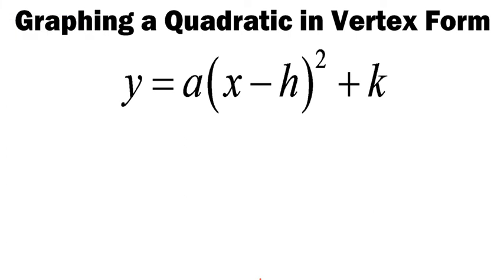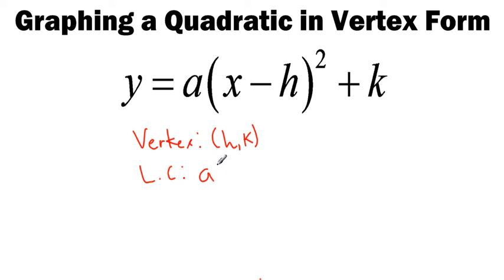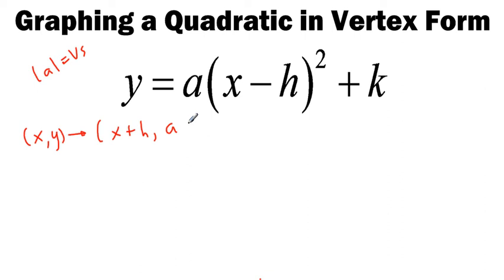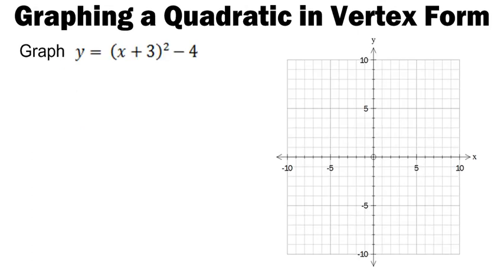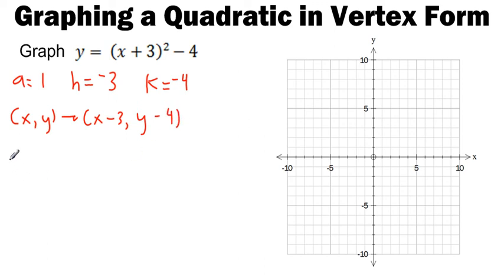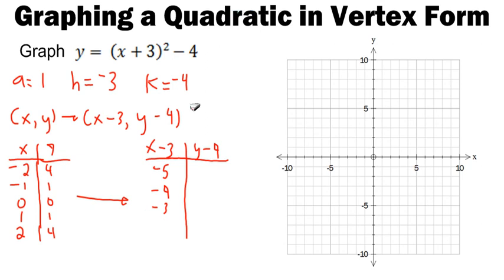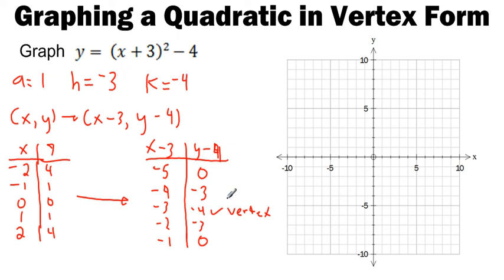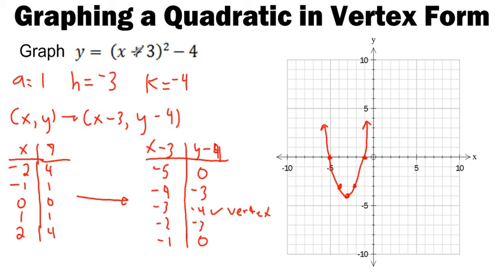Graphing Vertex Form of a Quadratic using a Mapping Rule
Graphing vertex form of a quadratic using a mapping rule. The best way to graph a quadratic.